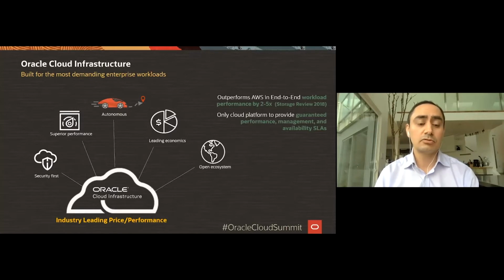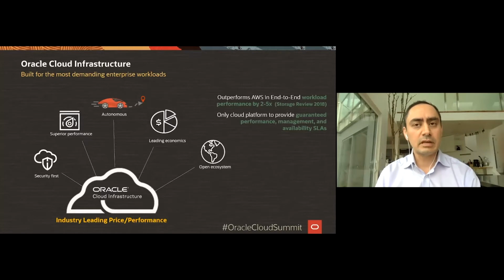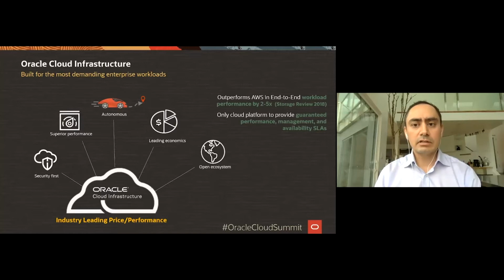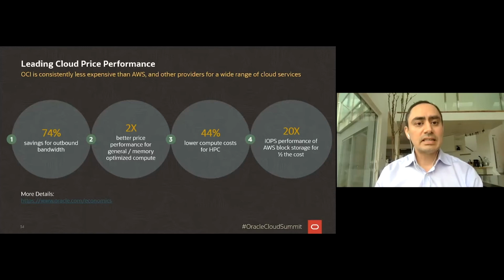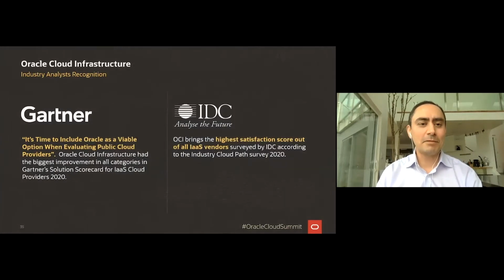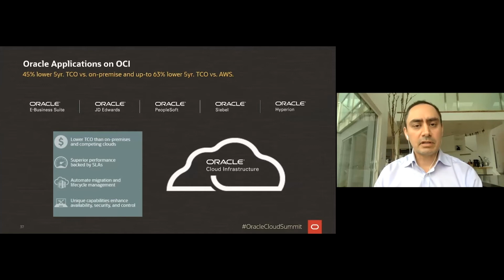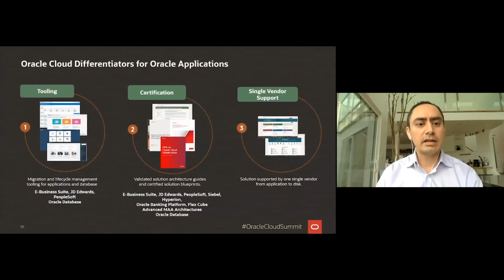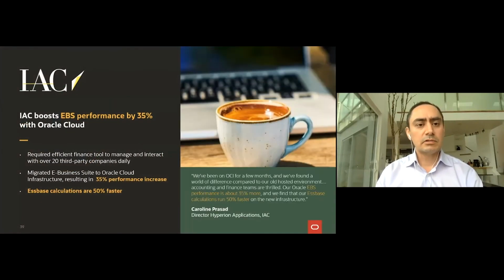Transform your Applications on Oracle Cloud Infrastructure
Oracle Executive, Ashish Mohindroo, shows how customers across industries are leveraging Oracle Cloud Infrastructure as the engine that supports their digital transformation.